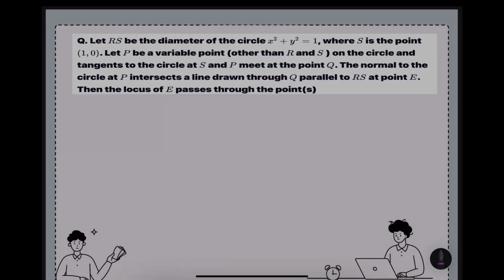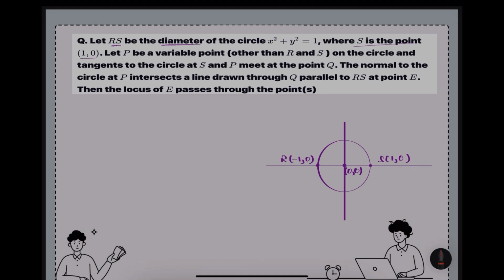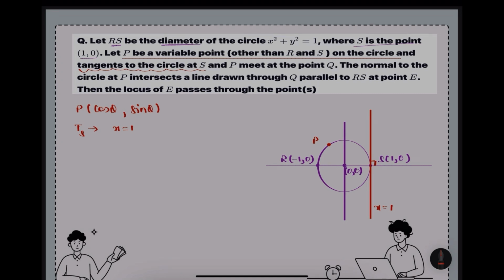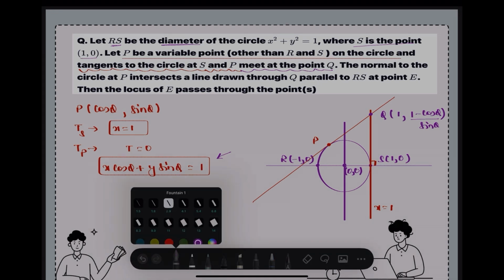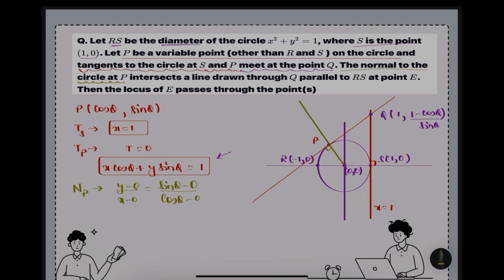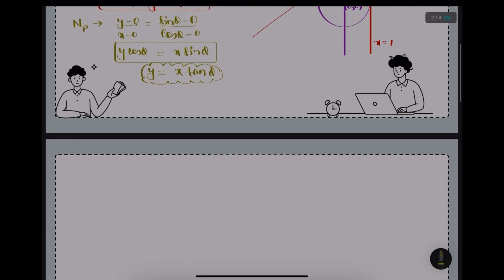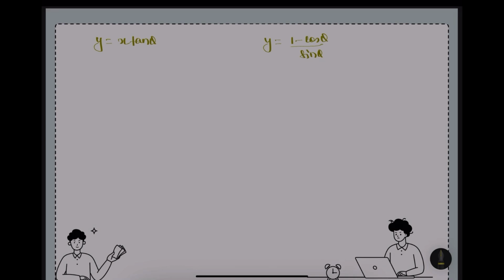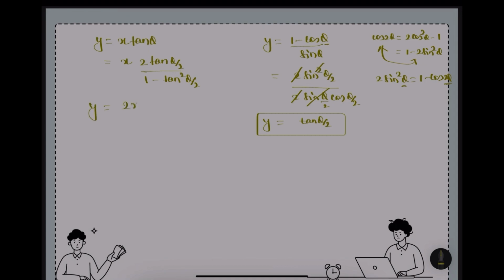Understanding Circles @37 | Radius, Diameter, Chord & More